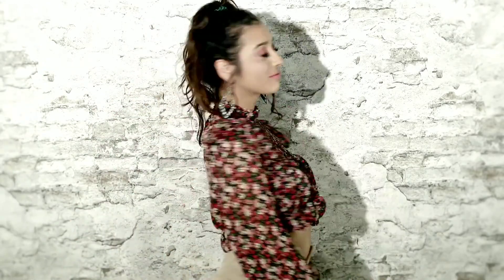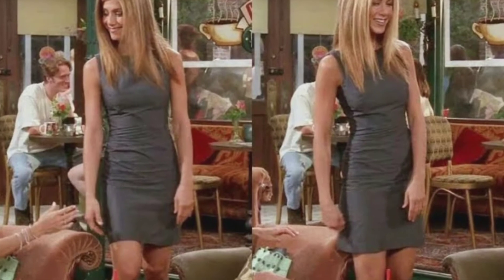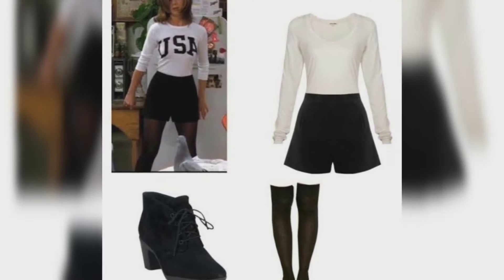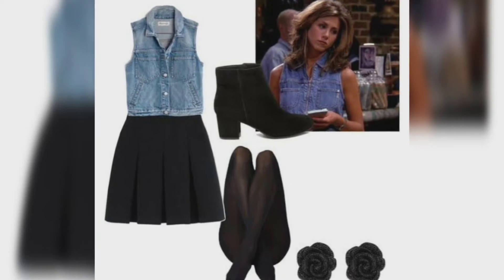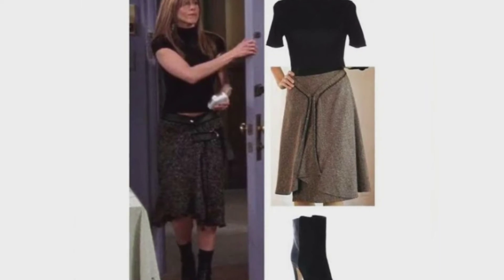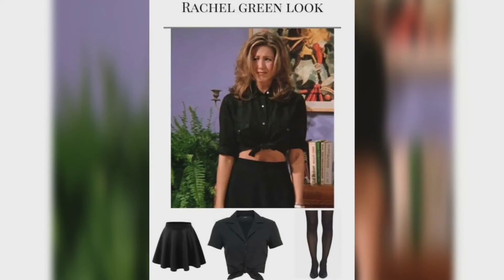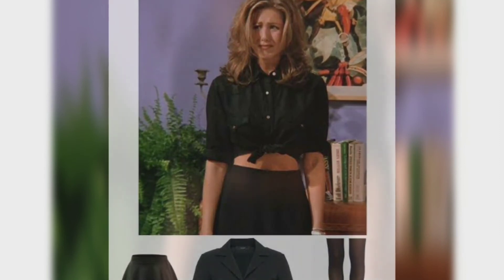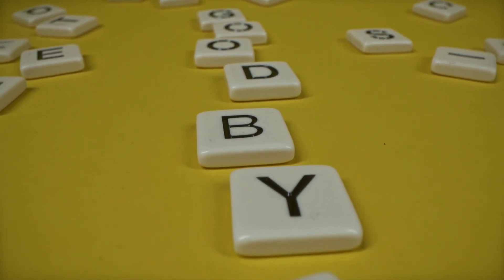Most Iconic looks of Rachel green from friends you must wear in 2021/ breaking down outfits!